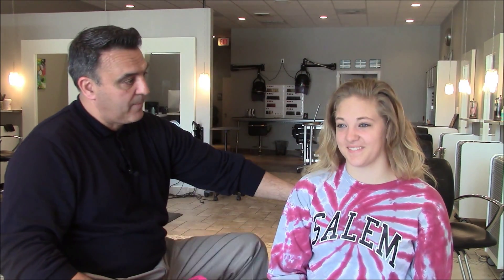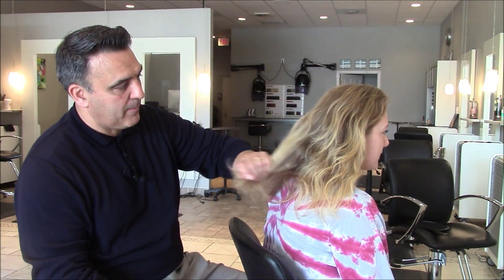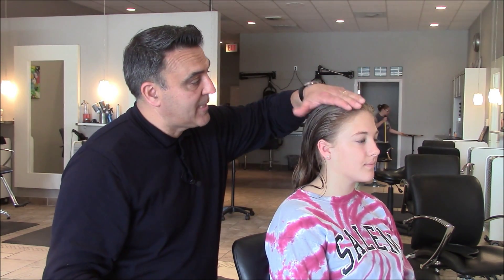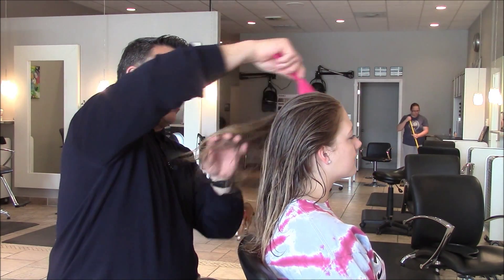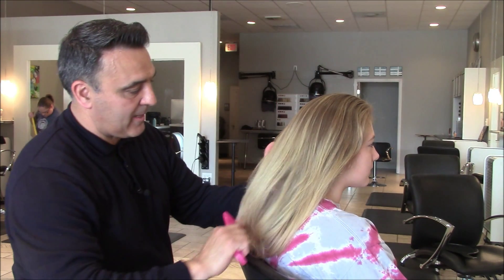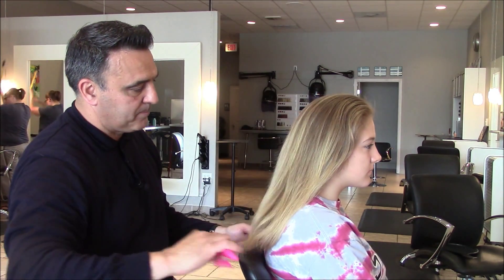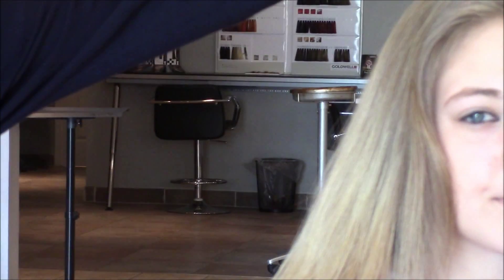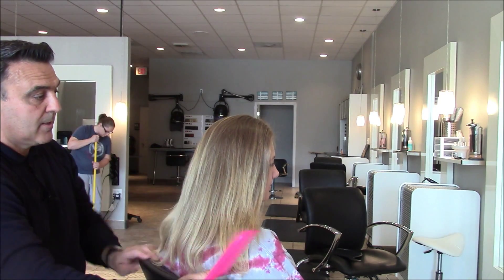Before and after beauty salon techniques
healthy hair inside salon Sunday... Doggie in the salon... try to find him.. named ankle biter.